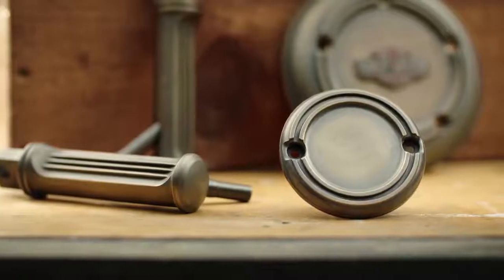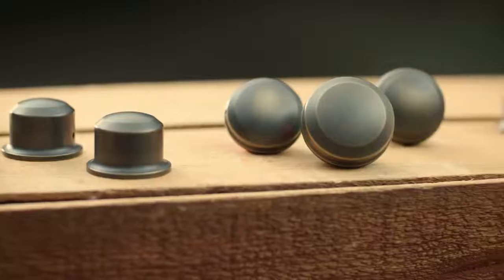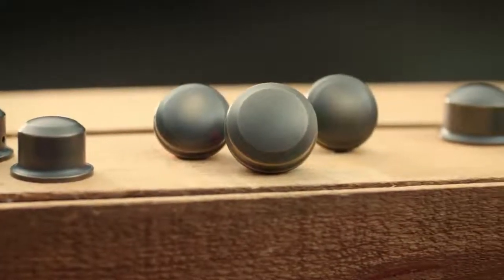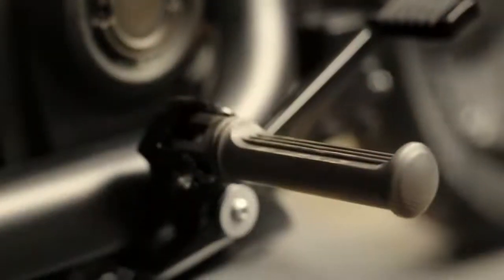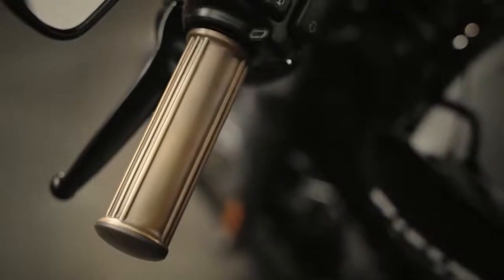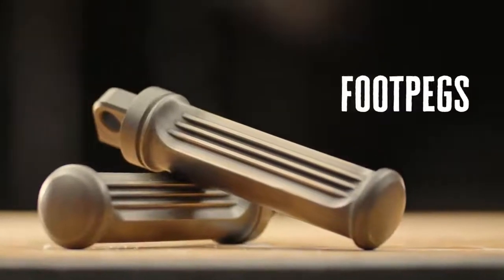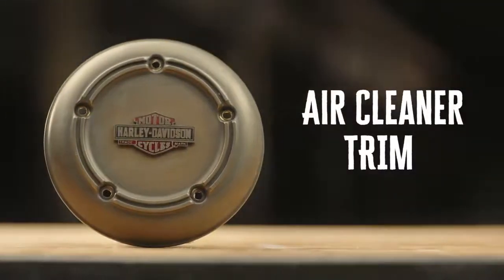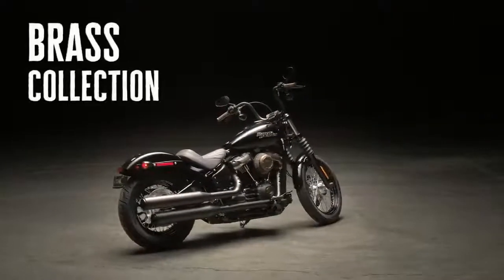Brass Collection | San Diego Harley-Davidson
Timeless designs that delivers a warm, hand-crafted look to your custom Harley.

Made from solid brass, the Brass Collection features a natural antique finish that will age and patina when exposed to the elements.

Every piece has a story to tell. Start yours today